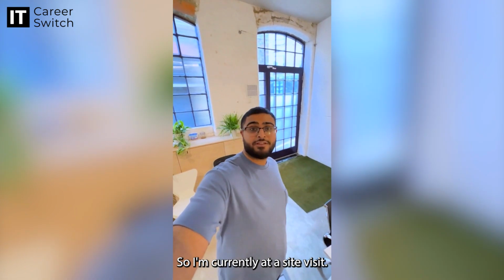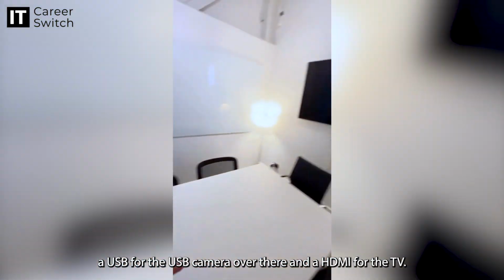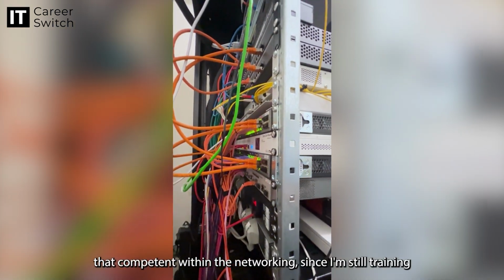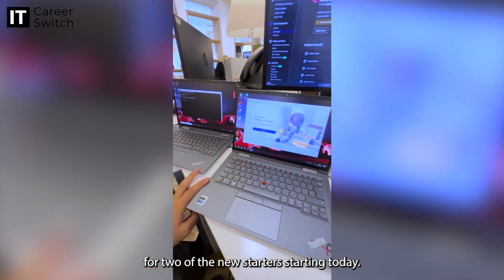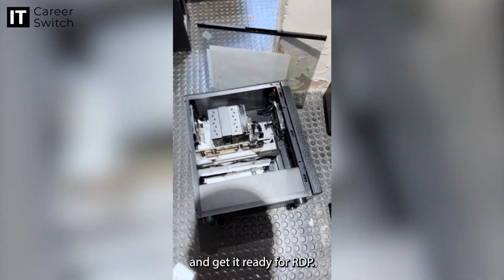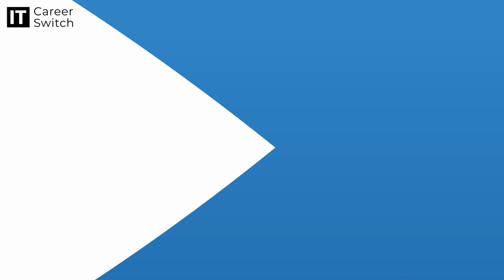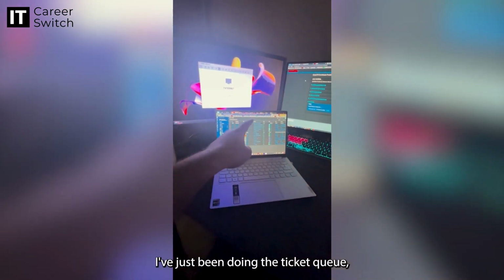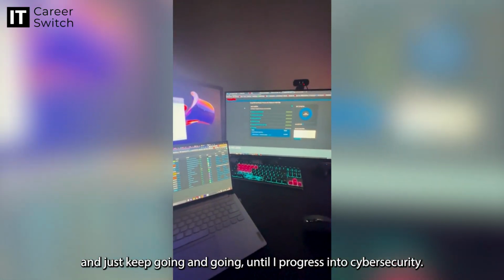A day in the life of a IT Engineer - Rayyan Biram - IT Career Switch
Rayyan was a Lifeguard before he joined our IT Technician Traineeship. Now he's happy working as a IT Engineer @ Workshop IT Ltd.

In this video he gives a review on our traineeship, as well as showing us what he gets up to on a day-to-day basis.

If you are interested in starting a career in IT, leave an enquiry on our website or give us a call on .

0:00 - Intro
0:07 - Traineeship Review
1:44 - A Day In The Life